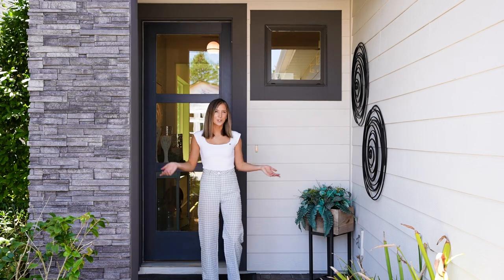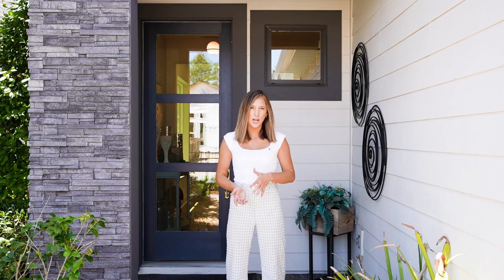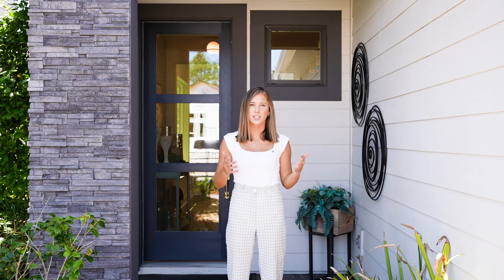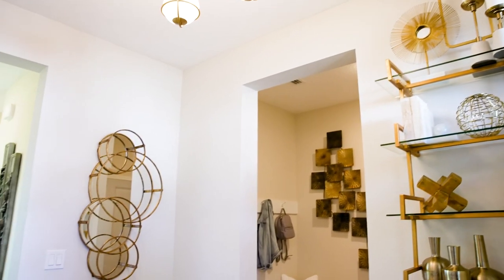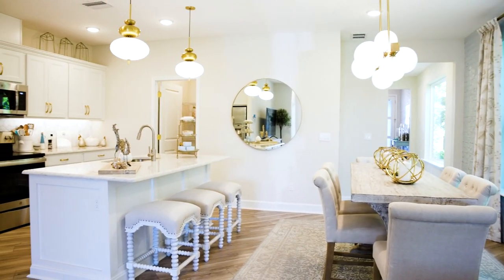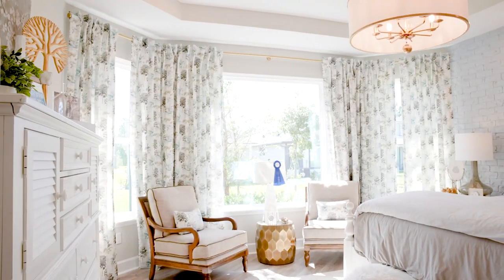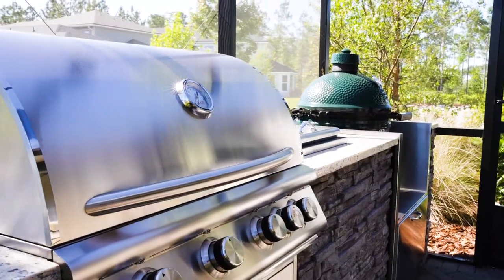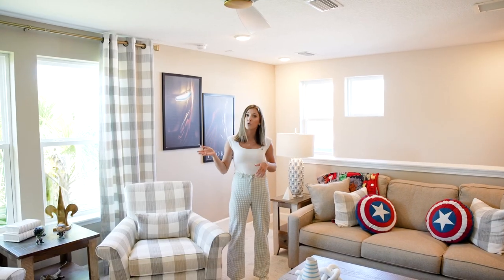eTown, Jacksonville | Community Overview & Jackson Model Home Tour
If you're looking for a modern, new construction home in Southside Jacksonville Florida, eTown just might be the community for you! In this video, join Taylor to learn more about what life is like in eTown! Stick around as she takes you on a tour of the Jackson model built by Providence Homes in the Kettering neighborhood. This beautiful open concept floor plan includes a number of energy efficient features and spaces. From a beautiful enclosed patio to the lofted upstairs area, this 4 bed, 2 bath house has features for the whole family to love!

Want to get in touch? We'd be happy to help!

Senior Listing Agent: Taylor Diaz